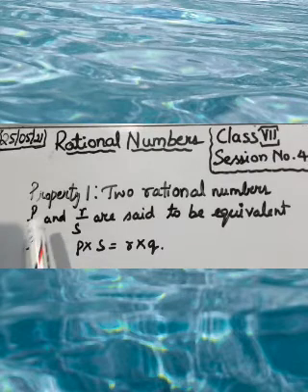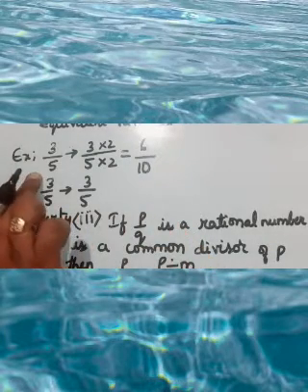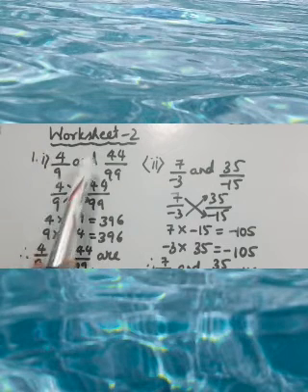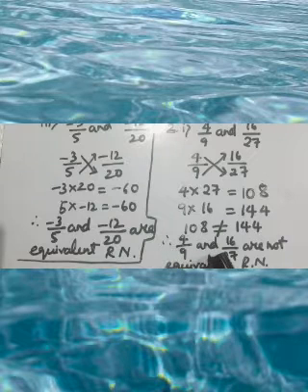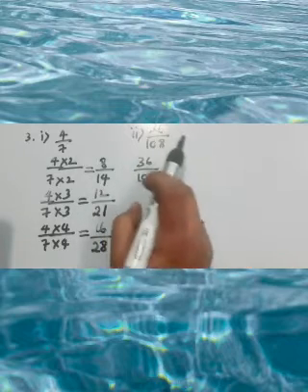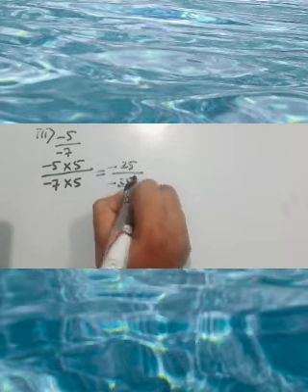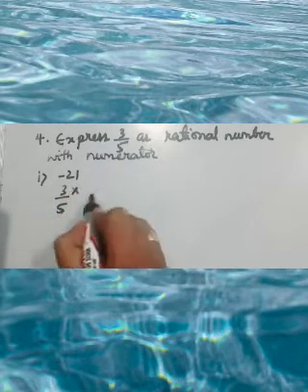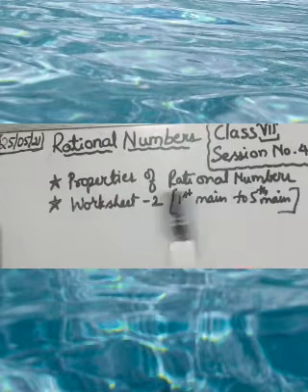DAV HOSPET/Rational numbers/Class 7/Properties of Rational numbers/ Worksheet 2 Solution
Rational numbers/Properties of Rational numbers/Worksheet 2 Solution